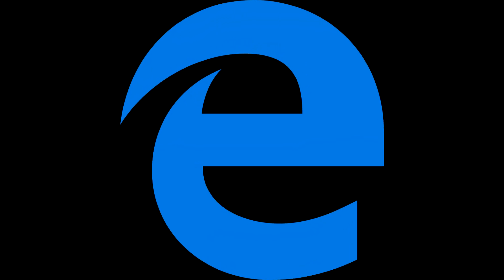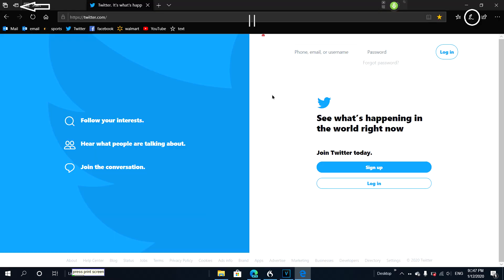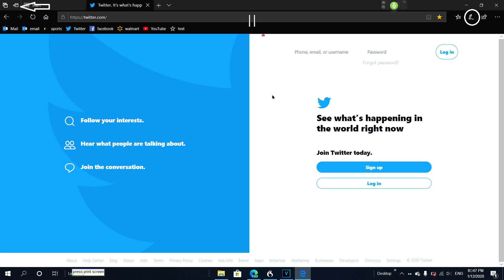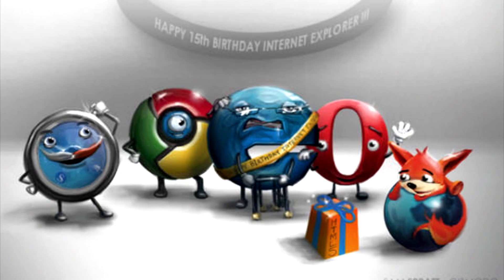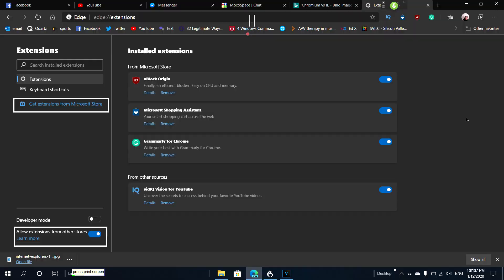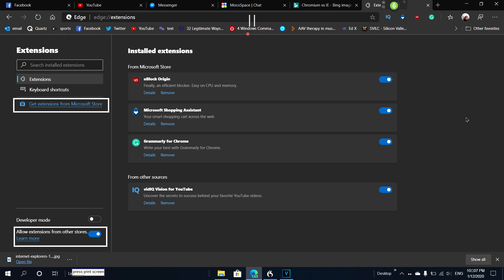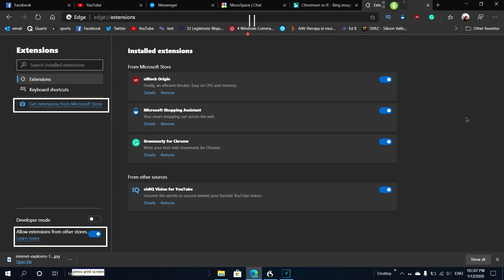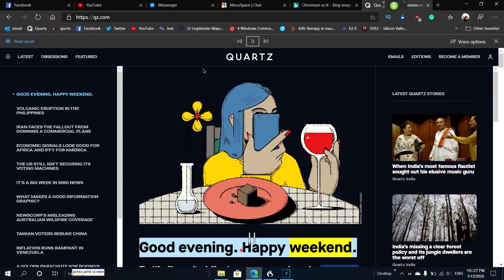microsoft edge is about to change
Finally after about a year this week, we are finally getting a stable version of the new edge. Some people are excited some are not so much. But I like  edge but it felt a little slow at edge beta has been my primary browser since it rolled out I'm just hoping it keeps getting  more helpful.